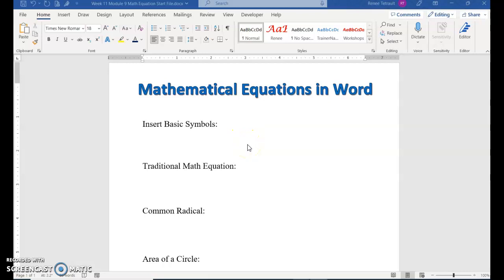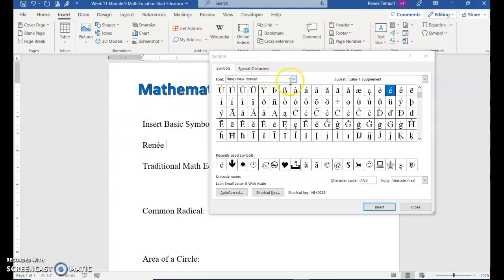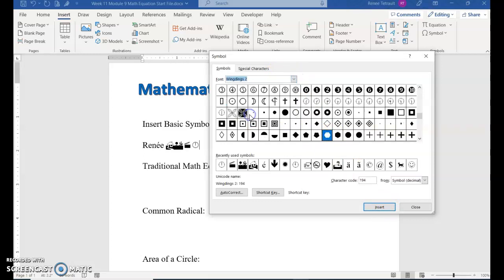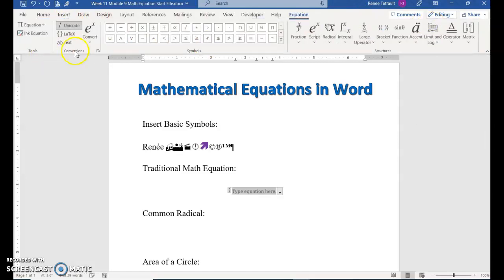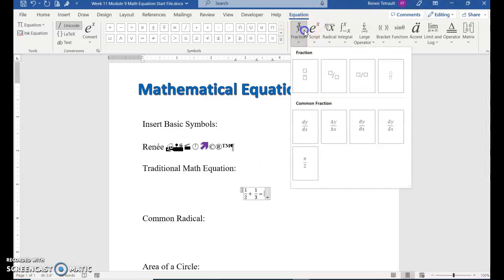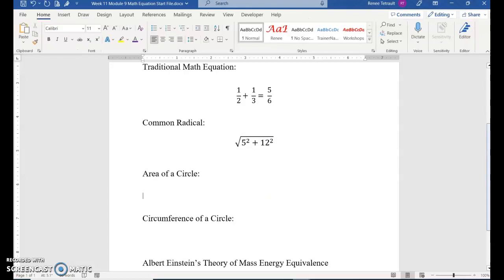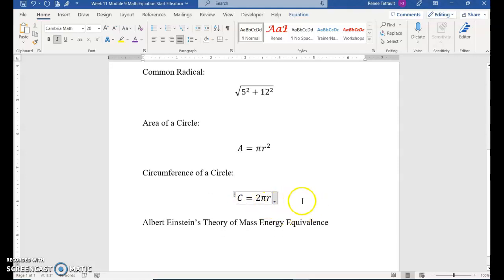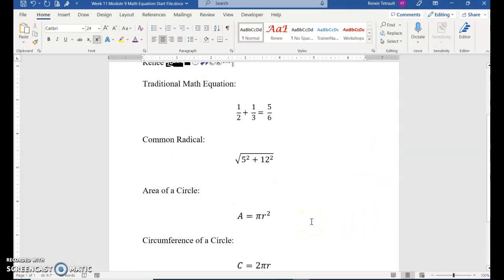Mathematical Equations in Word - Week 11